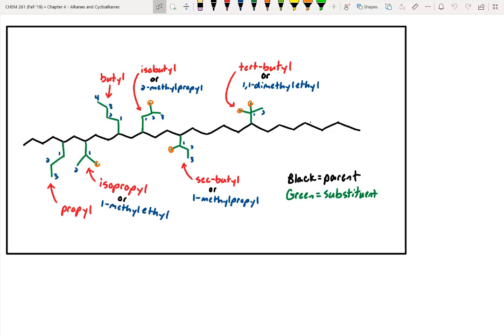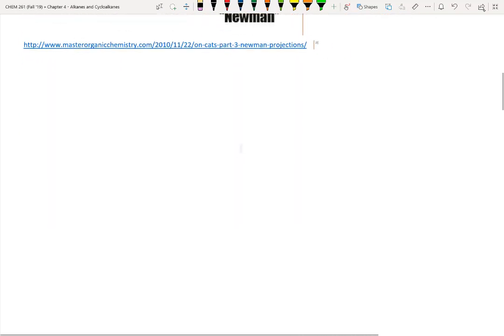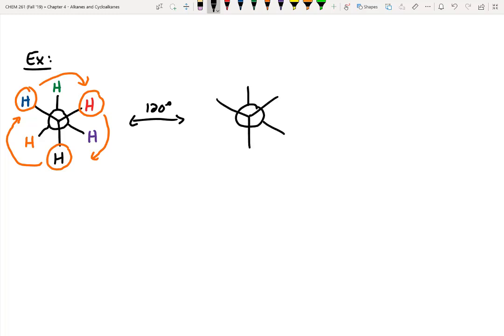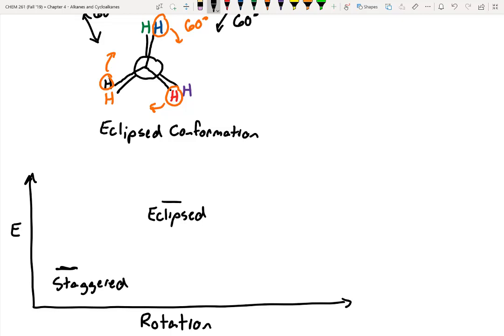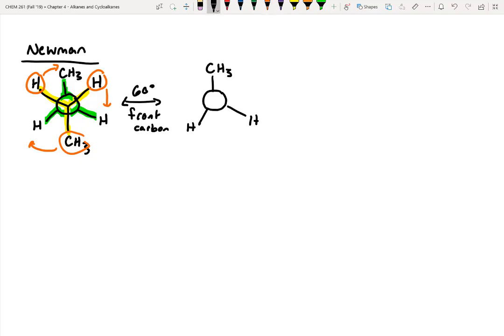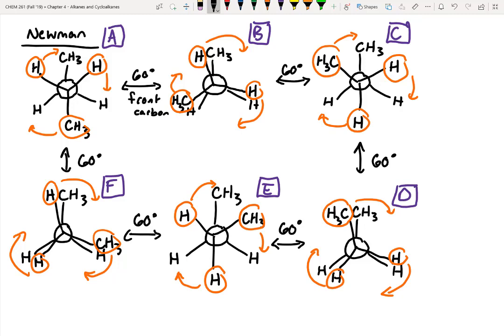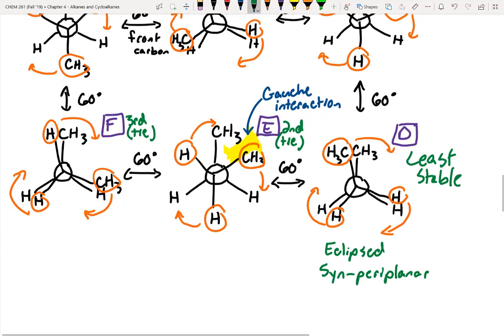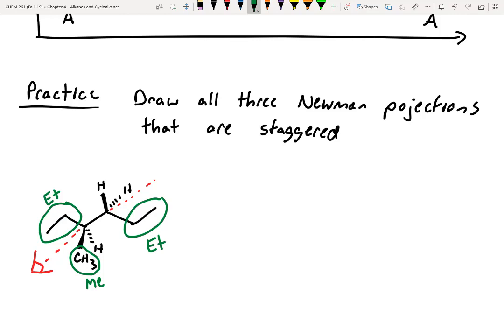Conformational Analysis of Ethane and Butane